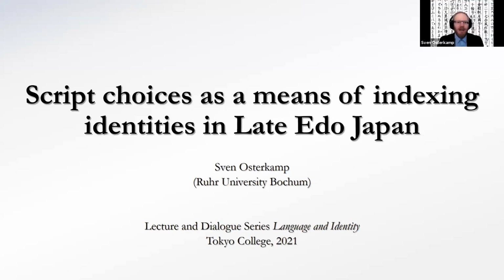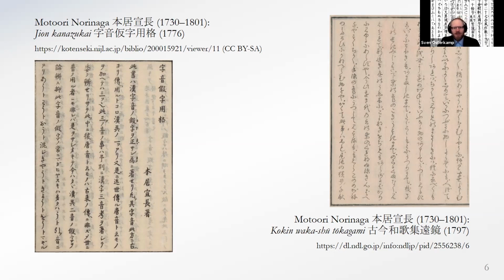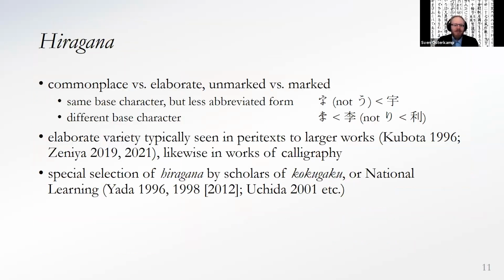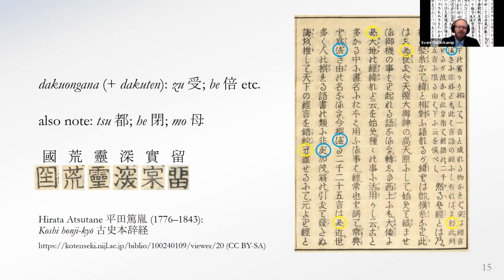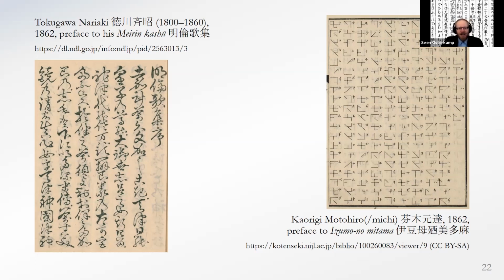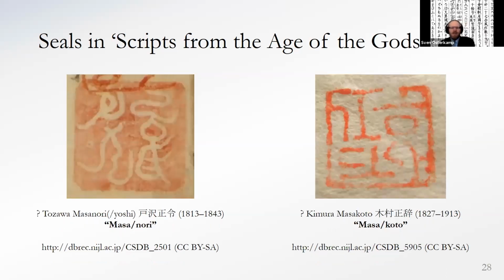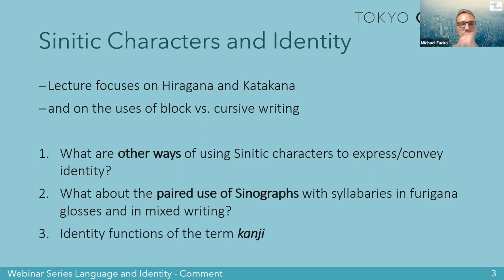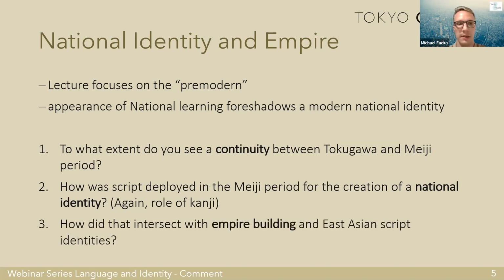【Original English Audio】Language and Identity Series ③: Script choices and identity in Edo Japan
Featuring several distinct scripts, the Japanese writing system provides rich opportunities for the creation of meaning beyond the bare meaning of a text. In this talk, Prof. Sven OSTERKAMP (Ruhr University Bochum) evaluates how historically script choice once correlated with language choices, as well as with the intellectual context of both texts and authors.

【Language and Identity Lecture and Dialogue Series】Session 3

Speaker:
Sven OSTERKAMP
(Professor of Japanese Language and Literature, Ruhr University Bochum)

Commentator:
Michael FACIUS
(Associate Professor, Tokyo College)

Moderator:
Maria TELEGINA
(Postdoctoral Fellow, Tokyo College)
Tokyo College invites leading researchers and intellectuals from around the globe to come together and engage in open discussions about the future of society.
・Tokyo College Website 【東京カレッジウェブサイト】